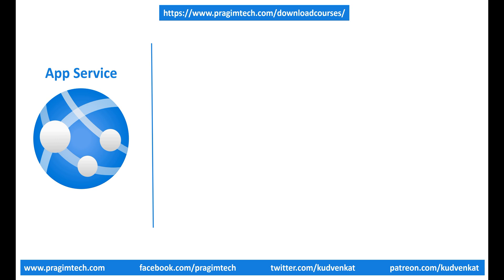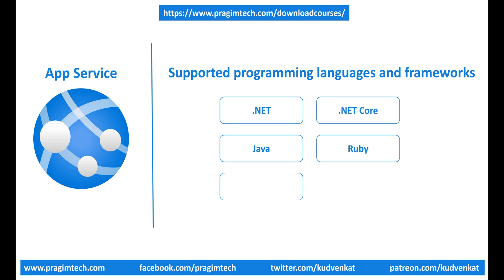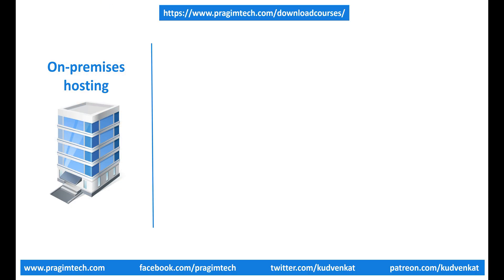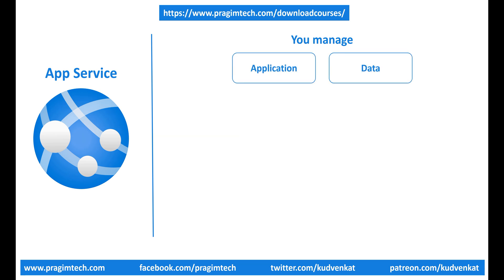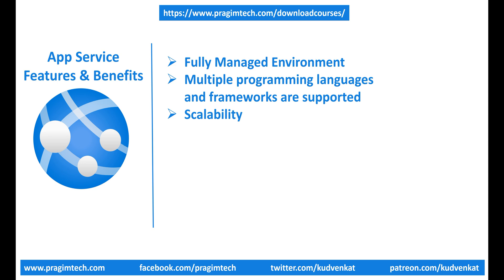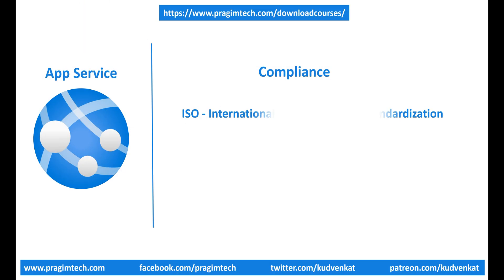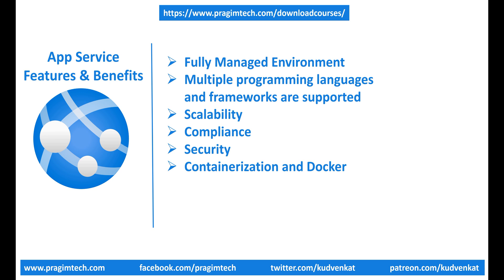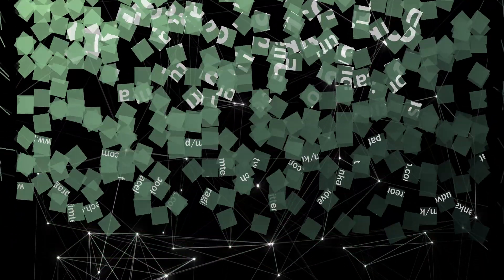What is azure app service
Azure app service explained | azure app service tutorial | azure app service for beginners | azure app service getting started | azure app service introduction